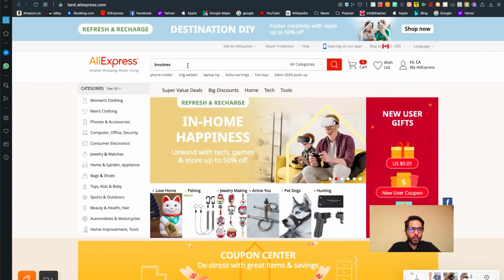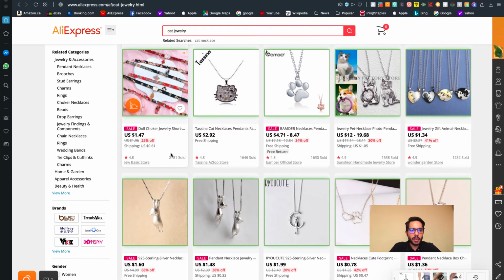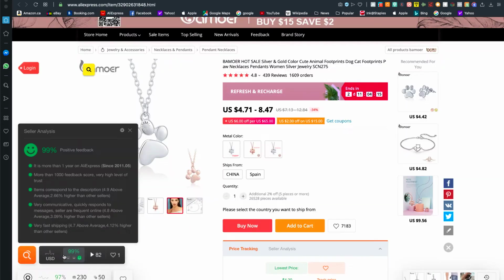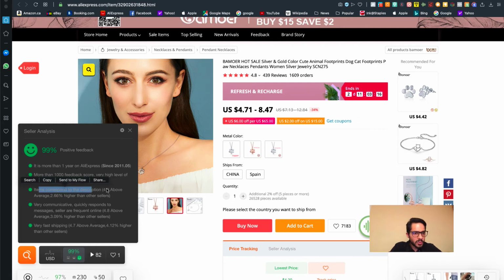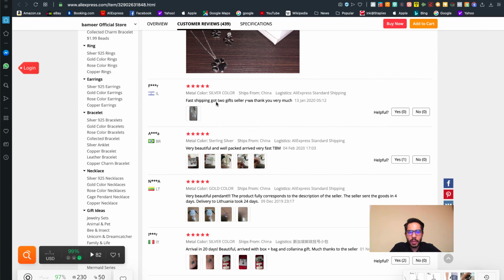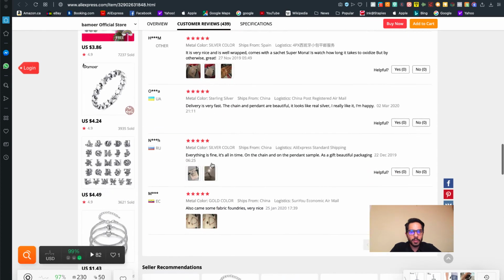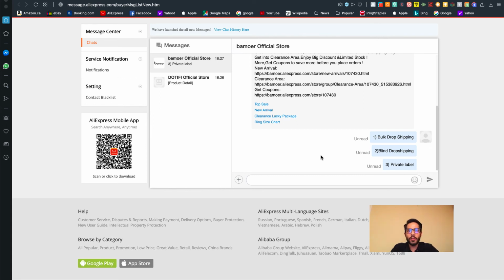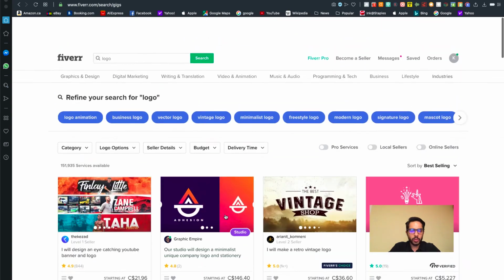How to find best Drop-shipping Suppliers on Ali-express in 2020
How to find best Dropshipping Suppliers on Aliexpress in 2020. This video will help you find best suppliers on Aliexpress in no time.